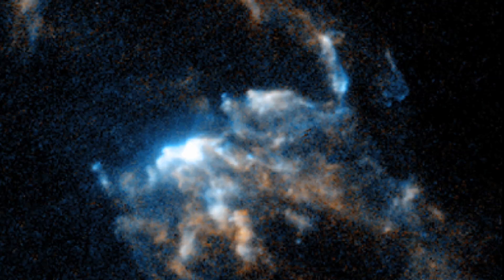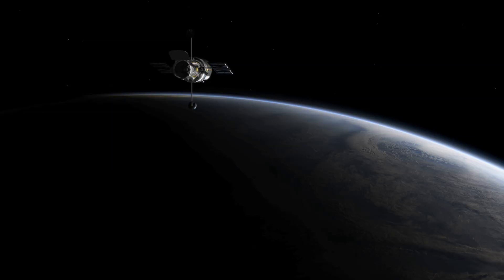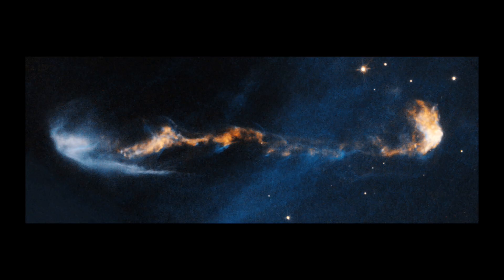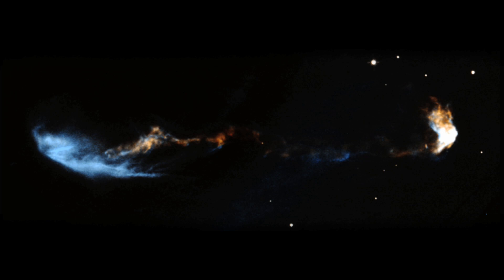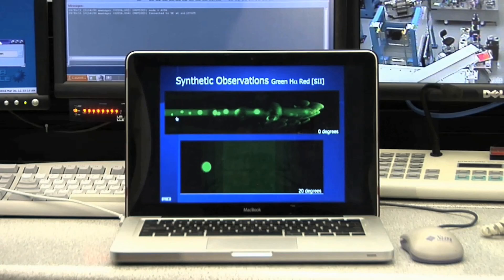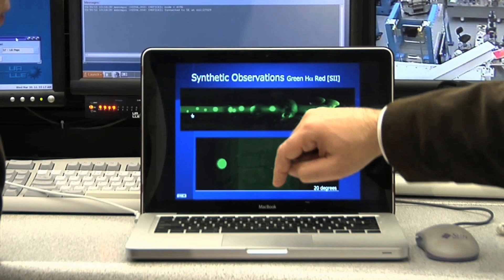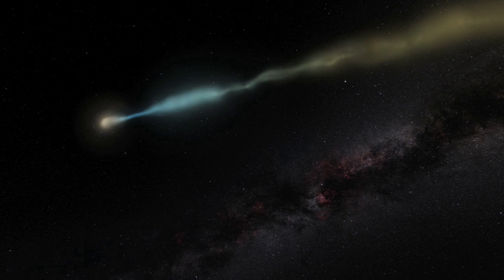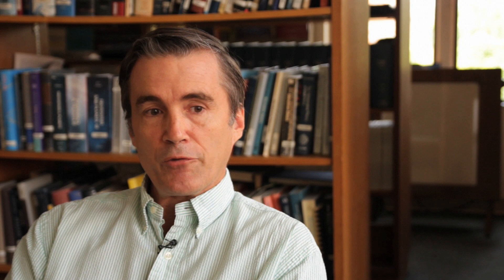Visualizing Jets Blasted Out of Newborn Stars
From Hubblecast.  Newborn stars firing out jets of matter, from images captured over time by Hubble scientists have created fascinating movie sequences showing their progress out into space. These jets may cast new light on how the Sun formed 4.5 billion years ago.

An international team of scientists led by astronomer Patrick Hartigan of Rice University in Houston, USA, has collected enough high-resolution Hubble images over a 14-year period to stitch together time-lapse movies of these jets.